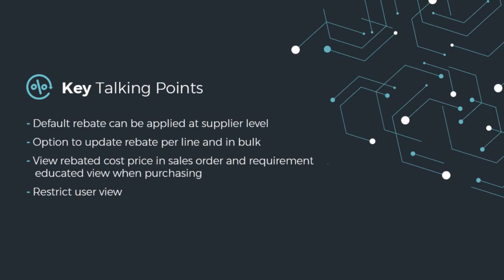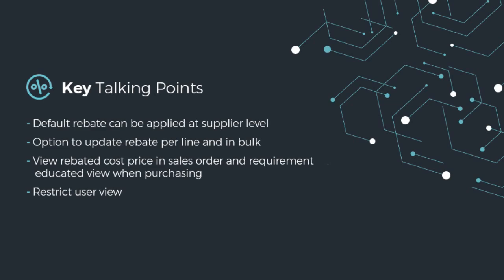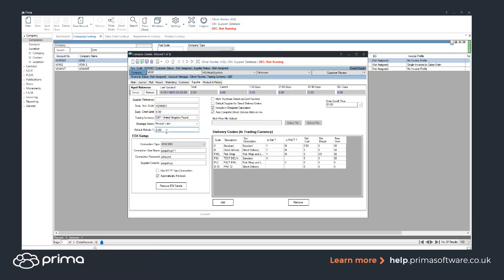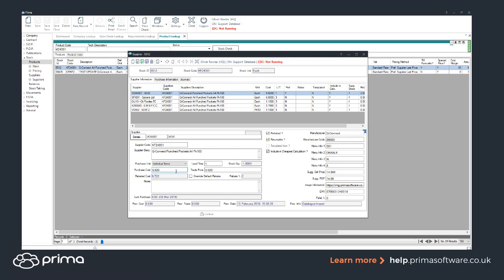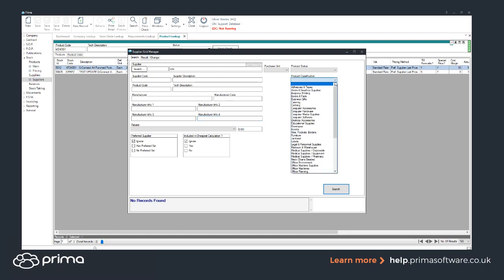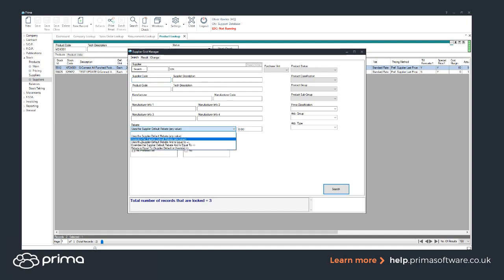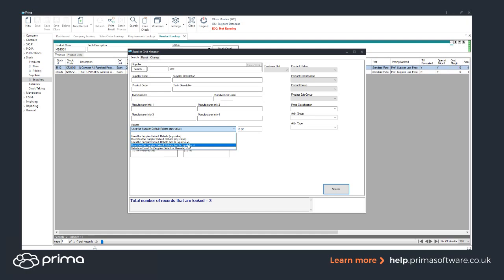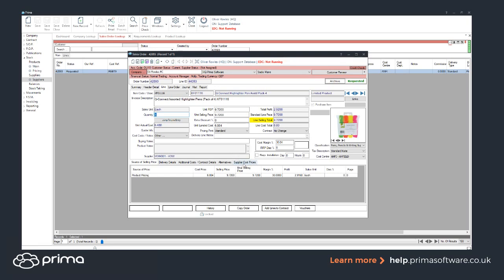Rebates | Prima Cloud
In this webinar we will be covering the recent addition of rebates in Prima Cloud.

The addition of rebates enables you to set rebate defaults against suppliers, as well as update rebates at product/classification level, with the view to give you more view of your true costings at purchasing and product level.